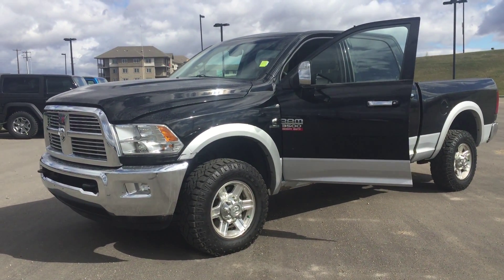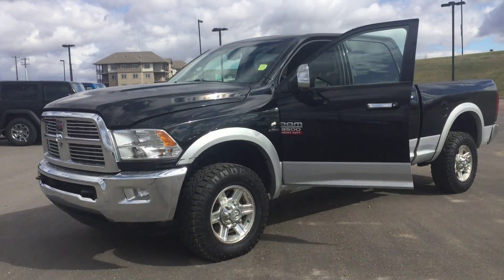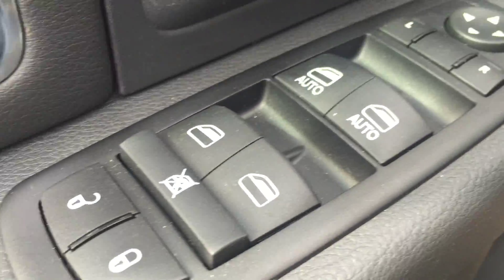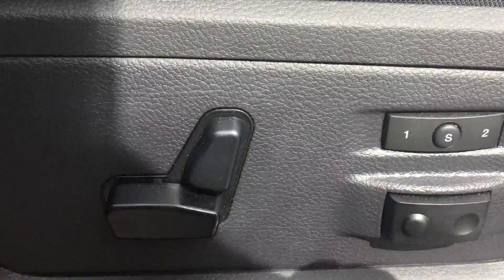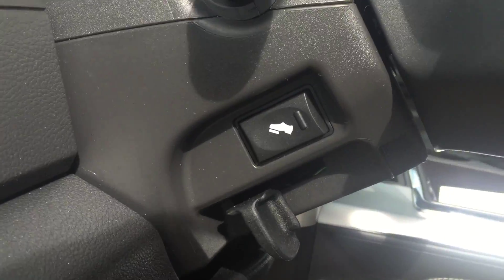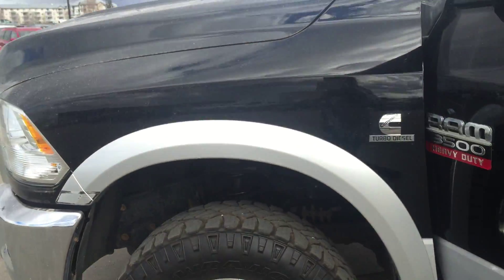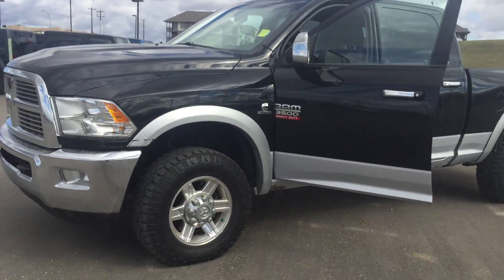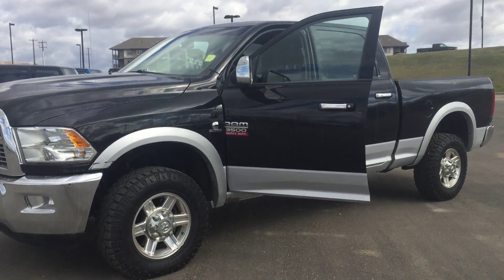2012 Ram 3500 II Edmonton Dodge Dealer